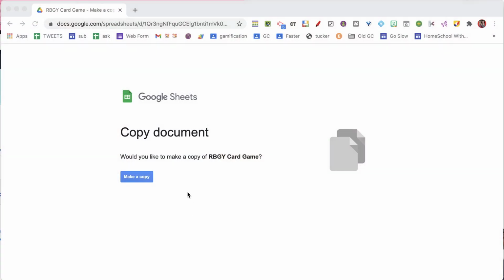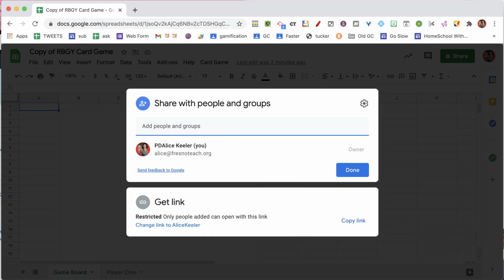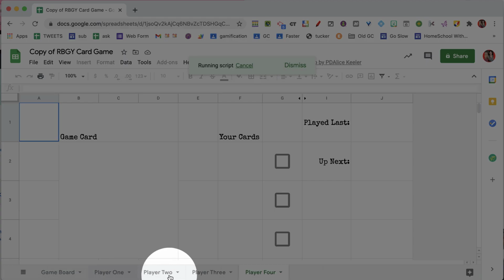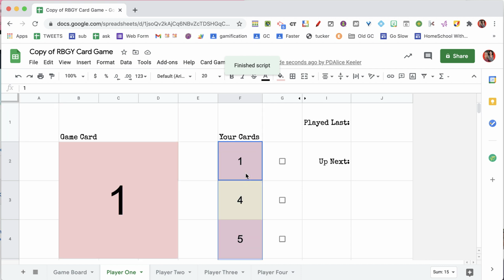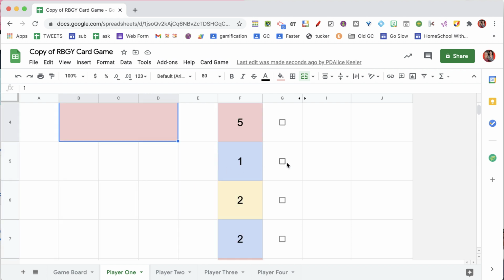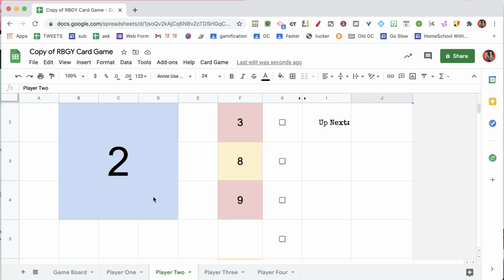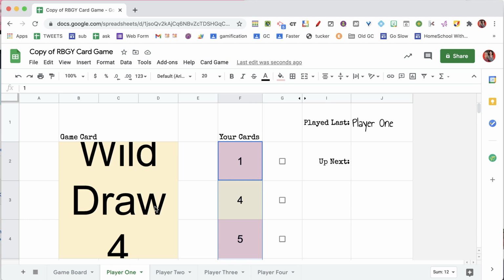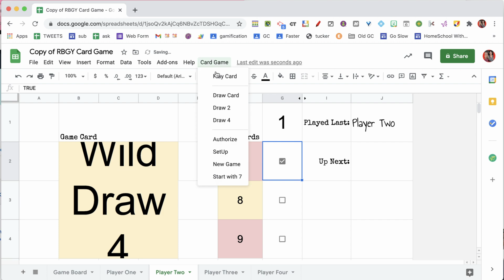Playing RBGY Card Game on Google Sheets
Uno is a registered trademark. In this similar game of RBGY Cards you play with others using Google Sheets. This allows you to play virtually when you can not be together with physical cards. This is a demo of the beta version. New features will be added and bugs fixed.